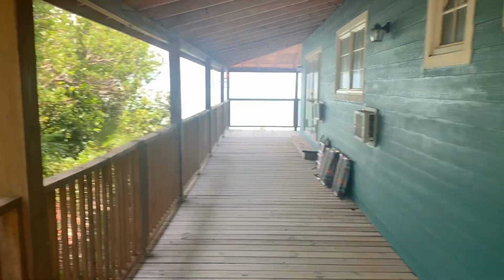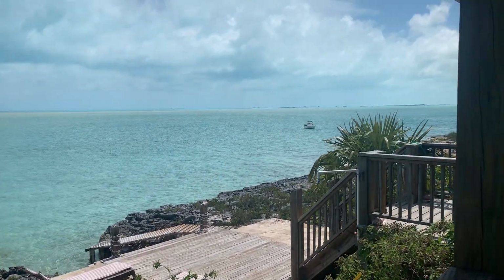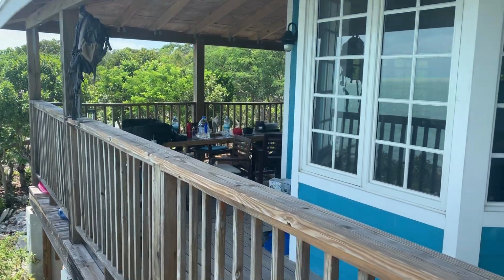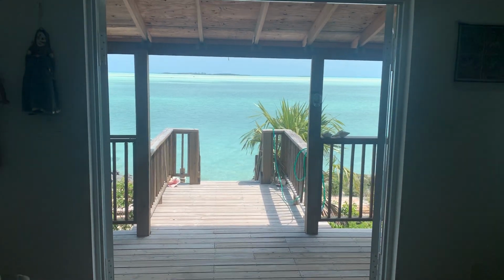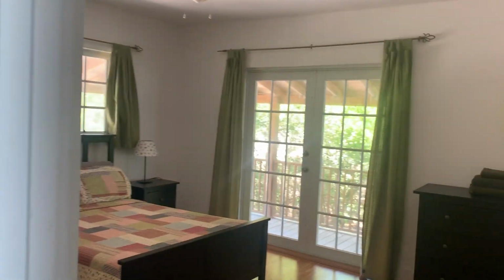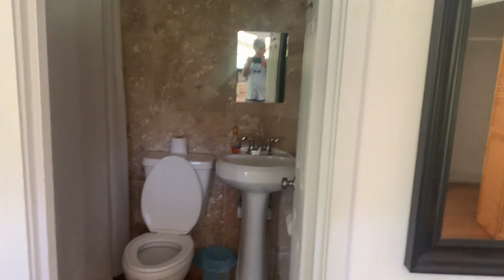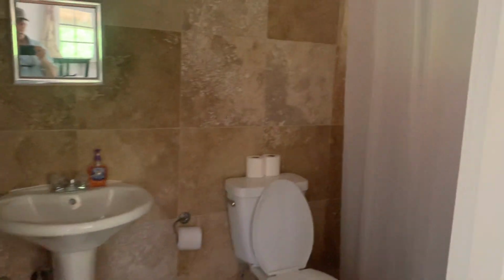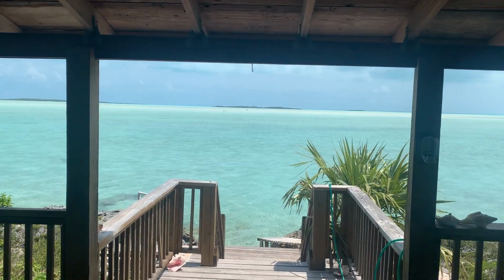Three Little Birds Villa - Great Exuma Bahamas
Walk through of Three Little Birds Villa on Great Exuma, Bahamas. 4 bedroom, 3 full baths, large kitchen, AC ,WiFi, Cable TV, sun bathing deck, amazing wrap around porch, 2 kayaks, water access with stairs and ramp for kayaks, crude stone grill. The villa sits right on Bonefish flats.